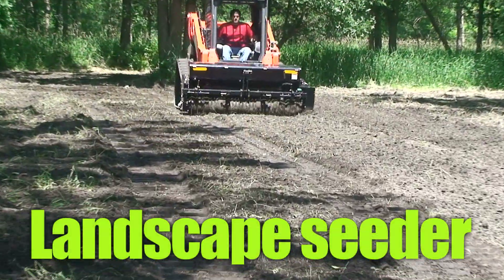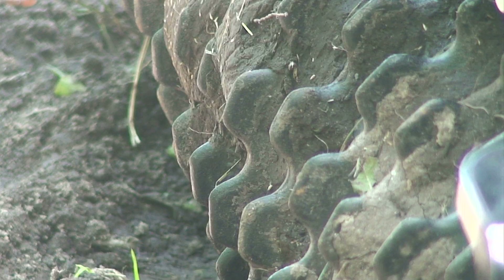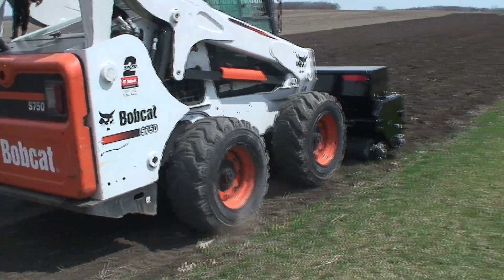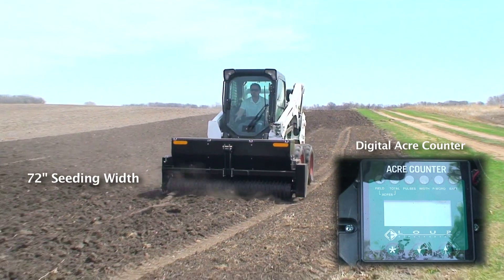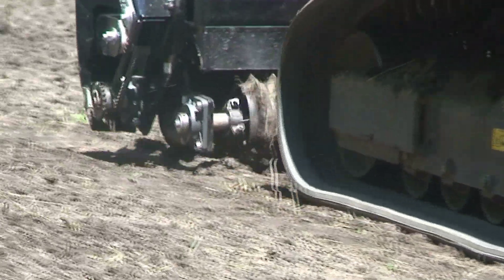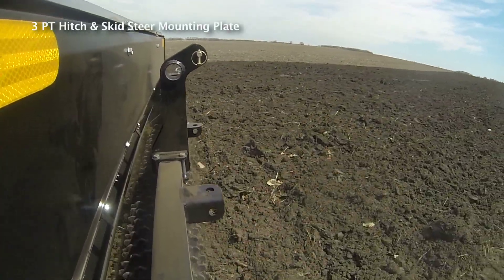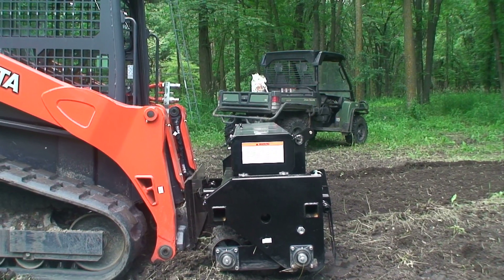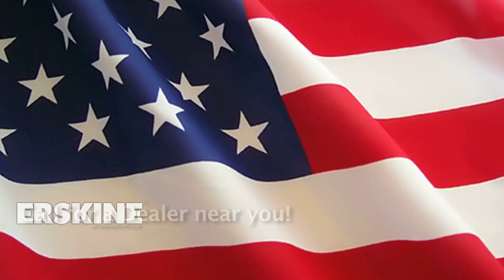Landscape Seeder for skid steer on location at deer camp in Minnesota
The Landscape Seeder is built to handle all turf and landscape seeds. Grass seed is a very expensive commodity. Notched rollers properly place the grass seed in the top 1/2” of a properly prepared seedbed, resulting in maximum seed germination. Seedbed is left smooth and firm with small stones pressed down. Because of this precision placement seeding rates can be reduced up to half of the rates previously used.